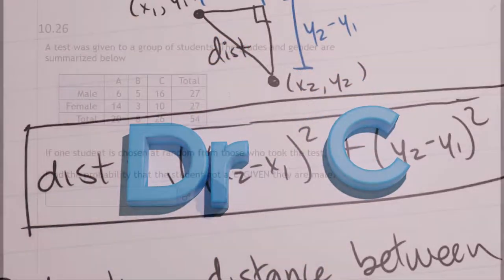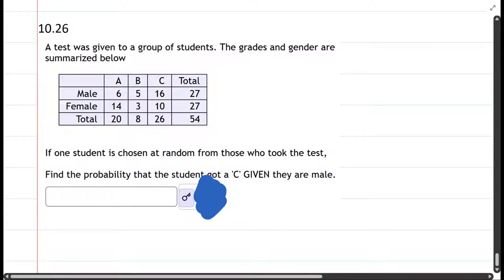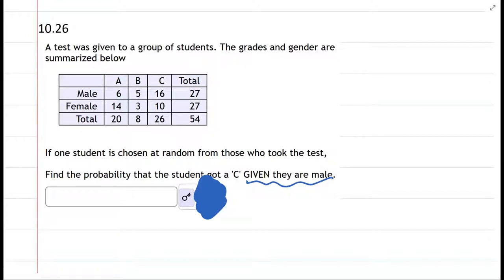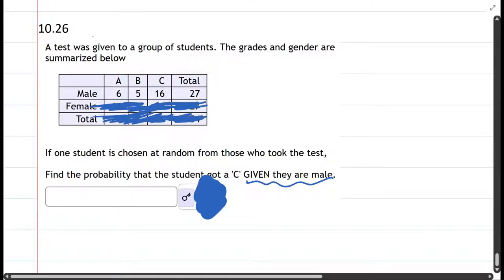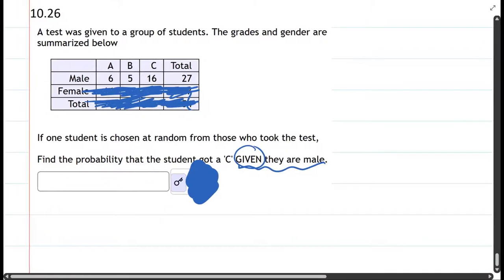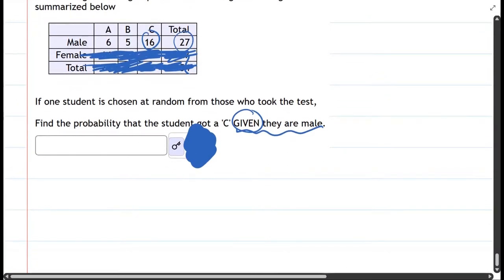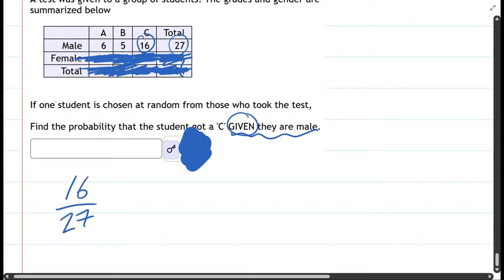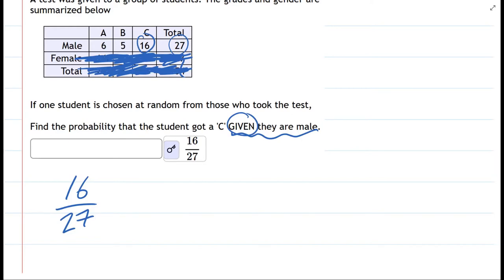Math 105 HW 10.26 - Find Probability Given Gender Condition